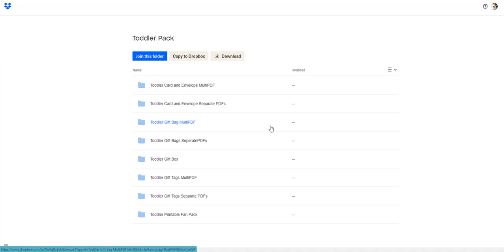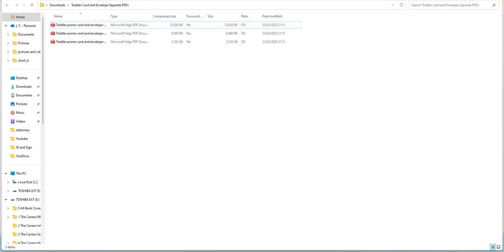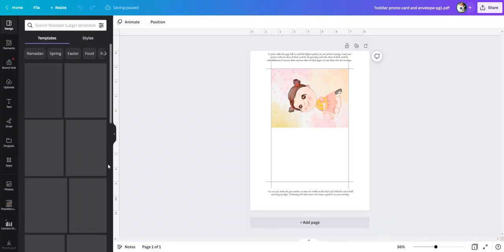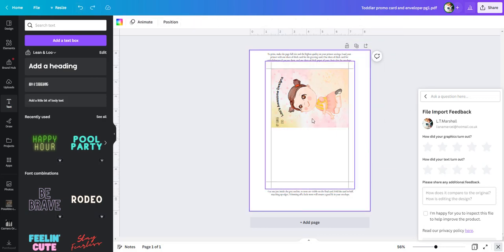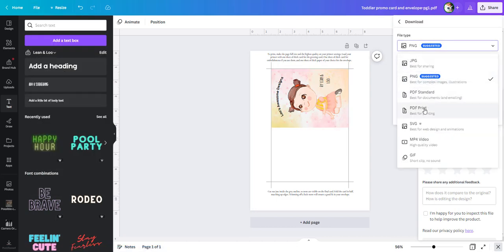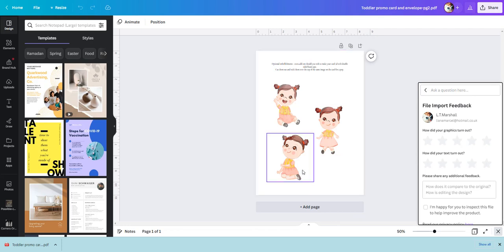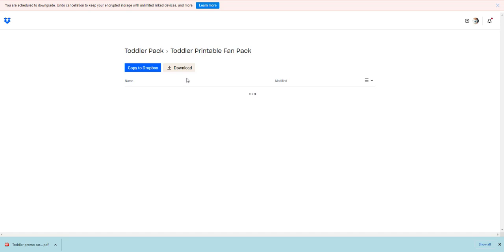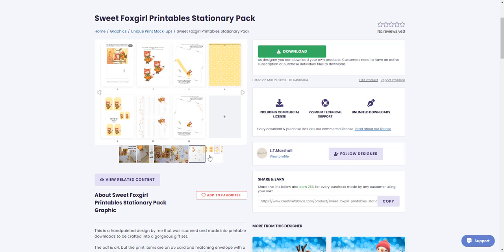Using Loo's Author Promo Pack on Canva to customise for your book - Video 1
In this video, Lean gives you some quick, helpful tips on using the new author promo pack for book creation designed by Loo. For children's book creation, print projects, or anything you are using them for. She plans on some more of these helpful videos and will post them soon.

Hi everyone.
We really appreciate if you show us some love by following us on all platforms.★ links ★